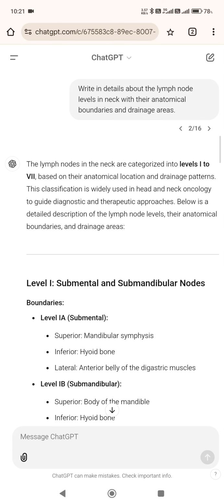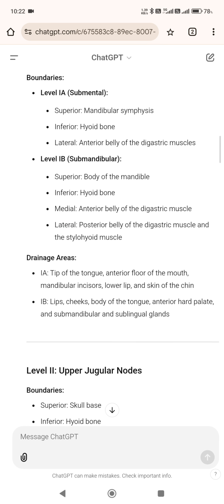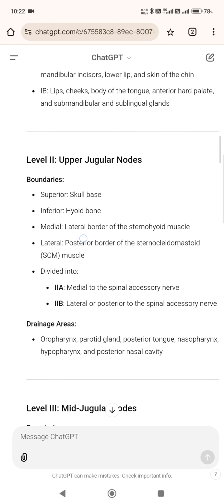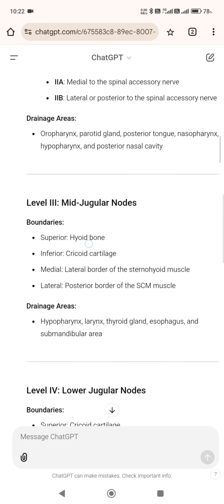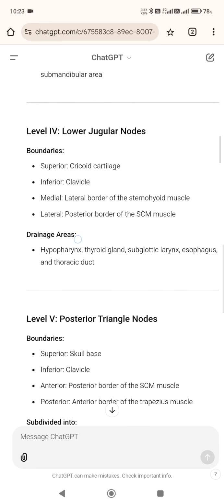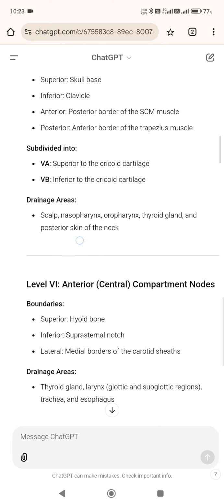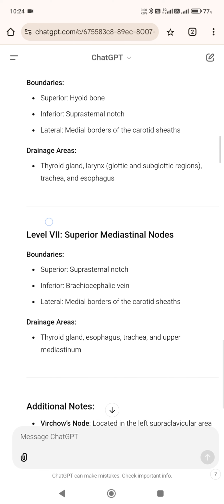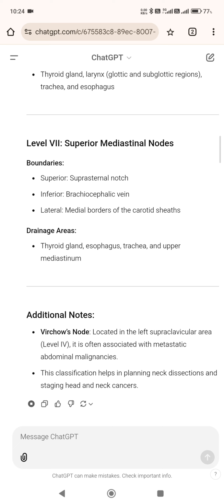Lymph node levels in neck | Surgery | AI ANSWERS